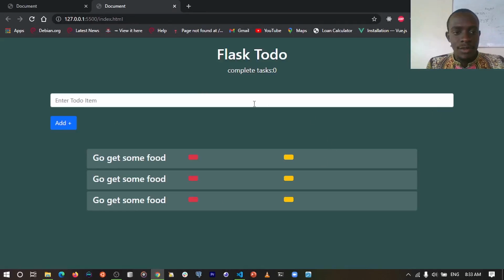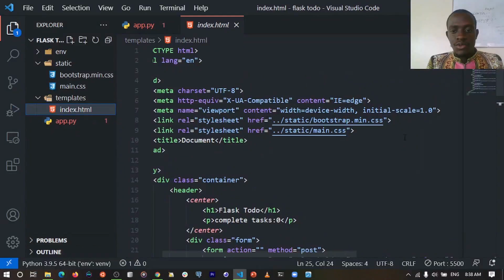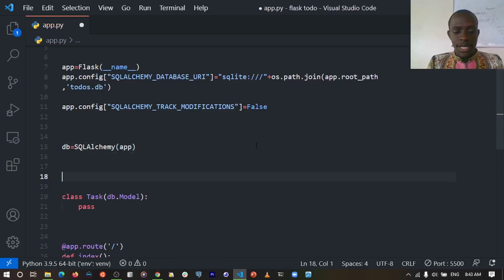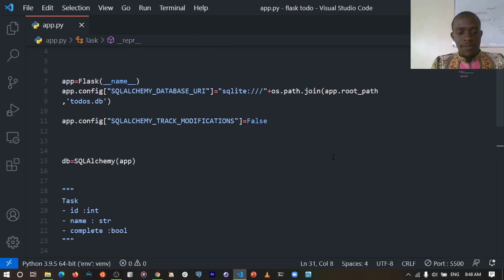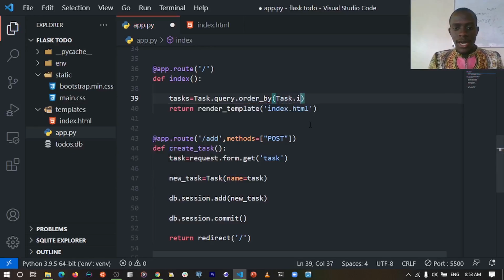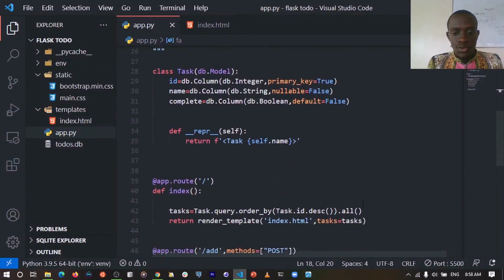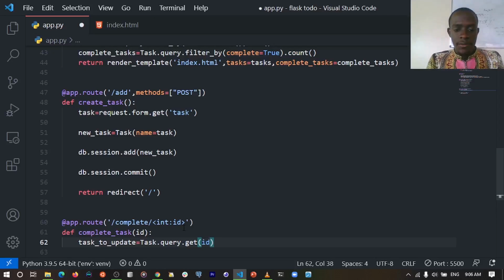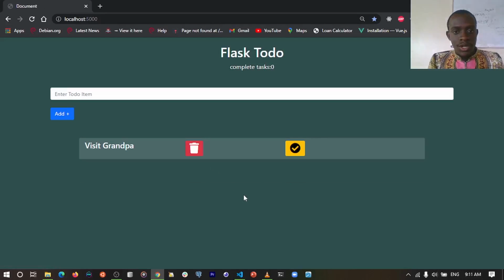Build a To-do List Application with Flask ,Bootstrap And Flask Font-Awesome. Beginner Project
Hey guys, In this video, I build a simple to-do list application with Flask. Flask is a micro-framework used for building web applications in the Python programming language.

This video covers concepts such as database connection with Flask-SQLAlchemy, routing, templates and more.

I also introduce the Flask-FontAwesome extension that allows us to use font awesome icons with ease in a Flask application.